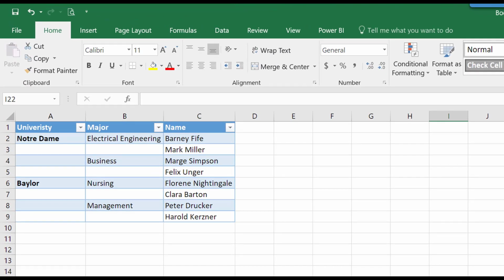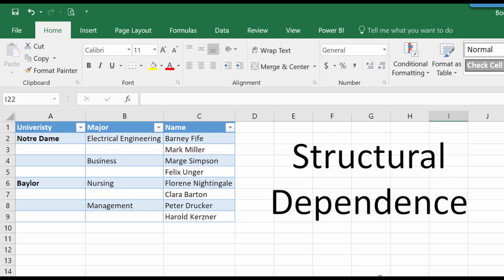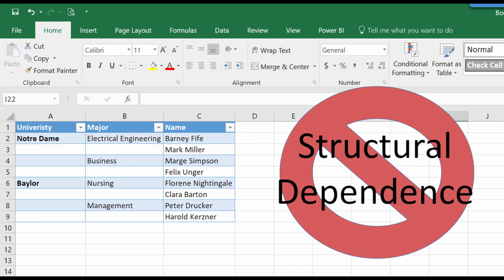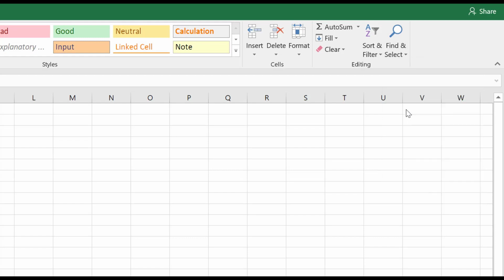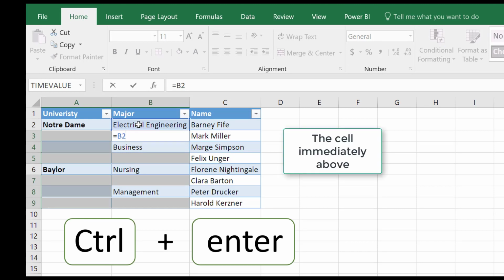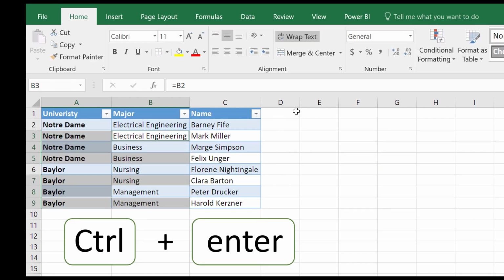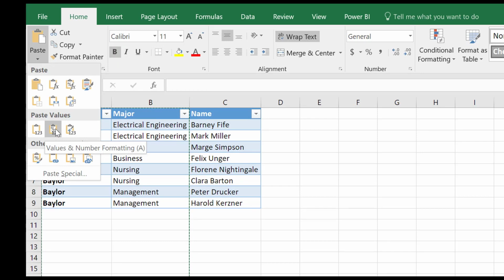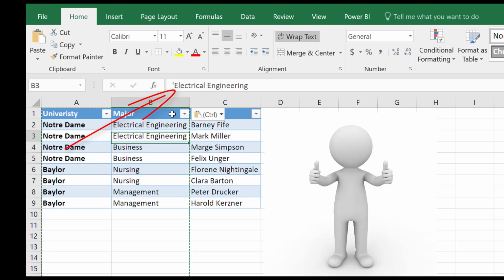Data Structural Dependence In Excel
This video shows how to use the Fill Down feature of Excel to fill in missing data on each row based on the layout of the worksheet.  In Database terms, this is called "Structural Dependence" -- this video shows how to overcome it.